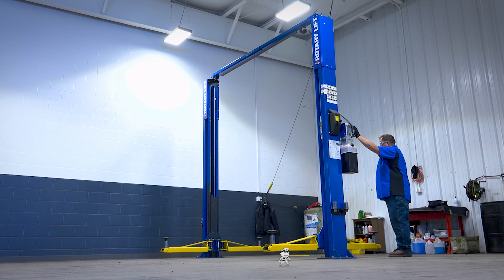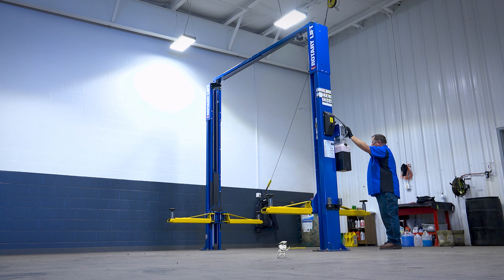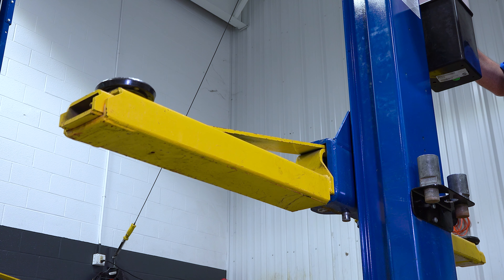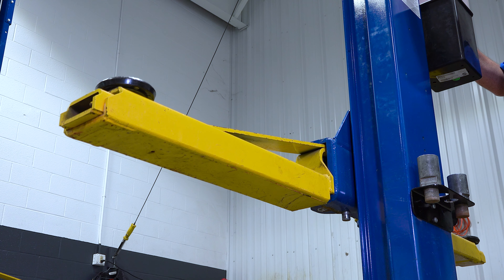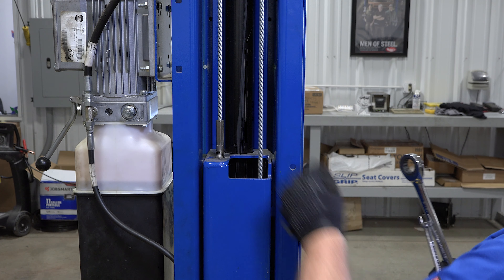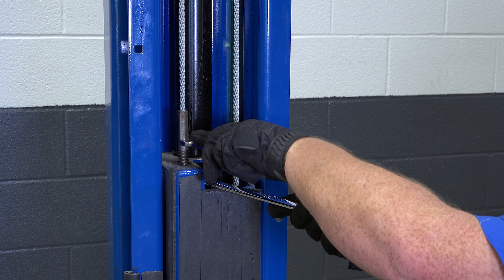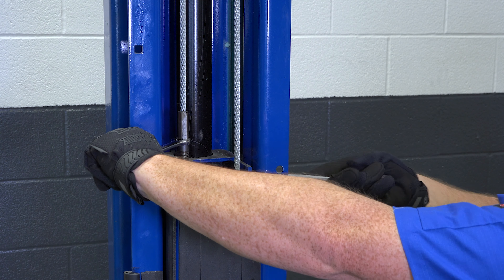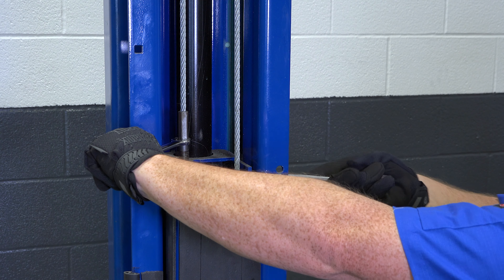Shop Tips: 2 Post Cable Adjustment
On this Episode of Shop Tips learn how to properly adjust the equalizer cables on a Two-Post lift.